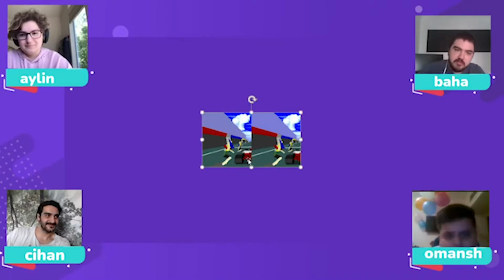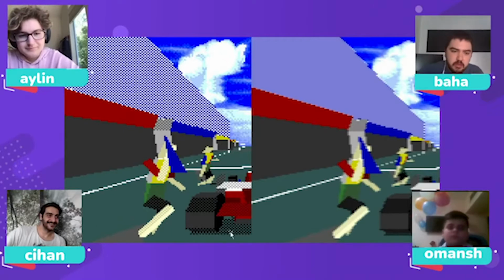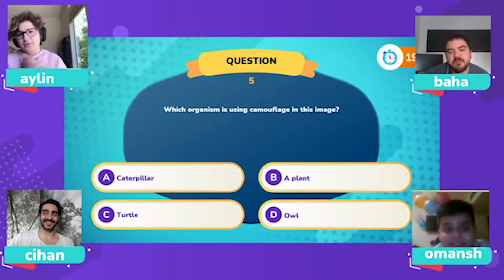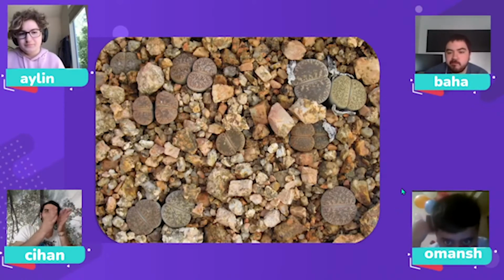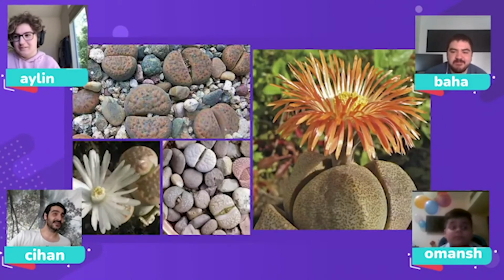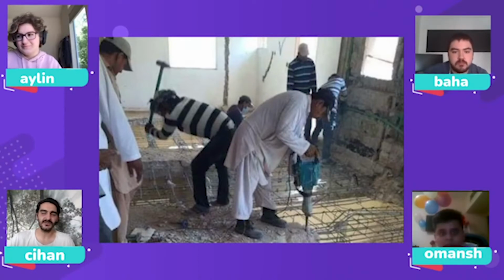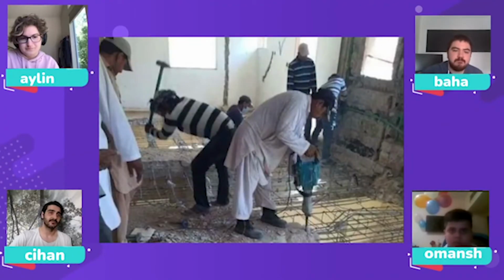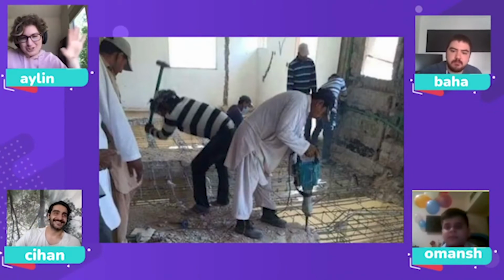Twin Live STEM Show 30 May, Part 4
⭐ Join Twin STEM Club, where kids get ready for their future

- 1 hour weekly interactive live streams guided by STEM role models
- Learning experience with games and hands-on activities
- Monthly Insight Report of your child’s skills & interest areas
- For 8 to 13 year olds

Why do kids love our interactive live streams?

-They actively participate in the show, solving problems collaboratively in a fun way
-They learn the basics of future professions such as robotics, coding, AI, etc.
-They meet with and get inspired by real life role models.